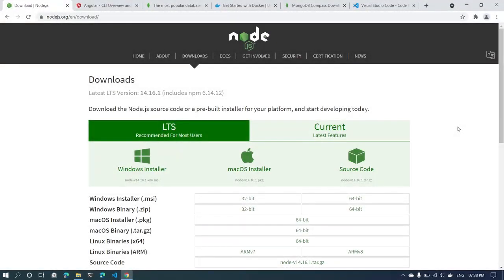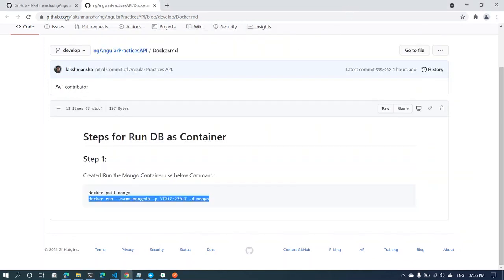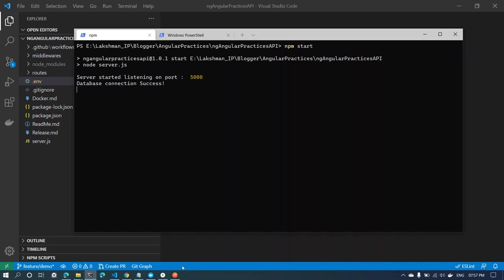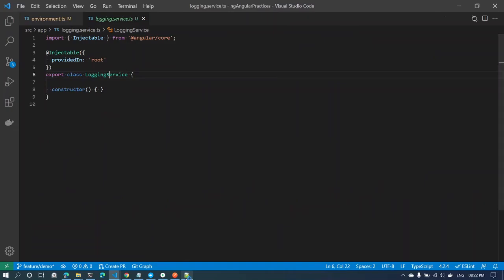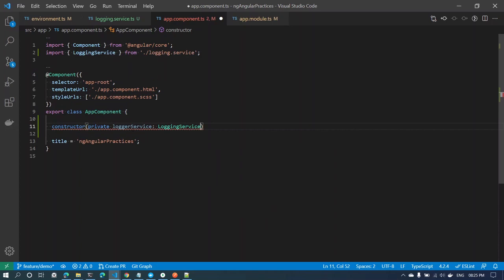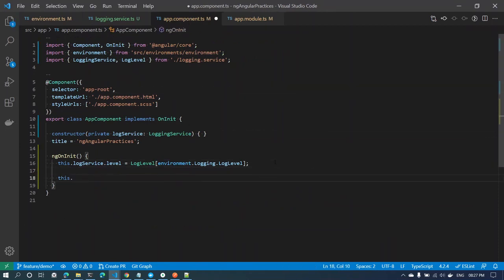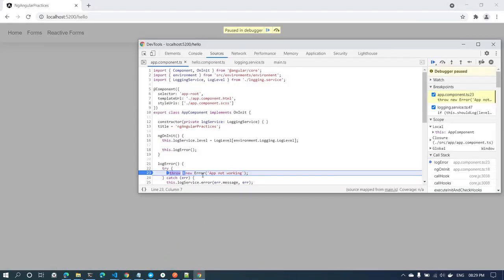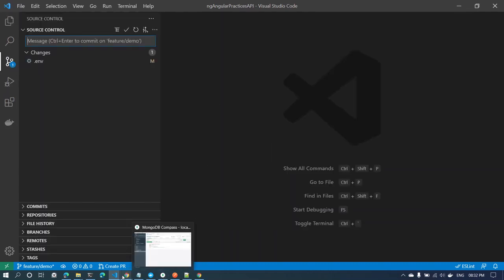Implement Logging in Angular With REST API (MongoDB)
Steps:

1. Check the Pre-requisites
2. Setup the Node.JS REST API with MongoDB Database.
3. Integrate the RestAPI in Angular App for Logging.